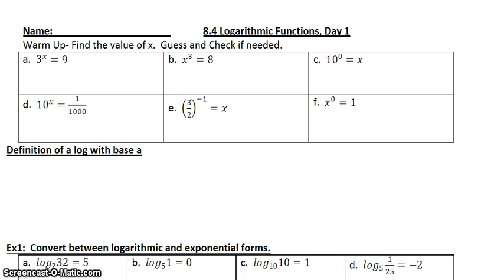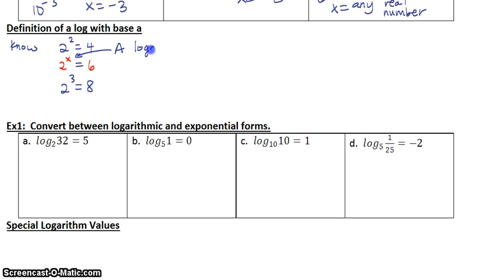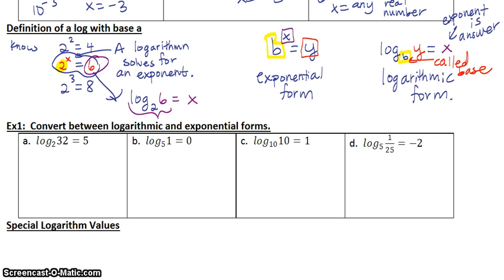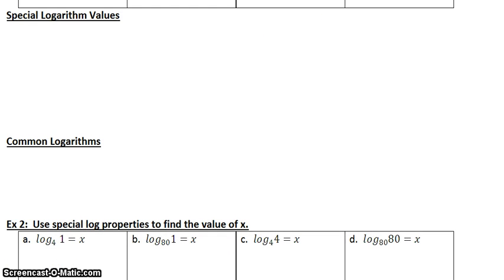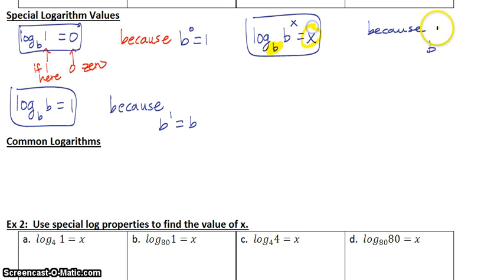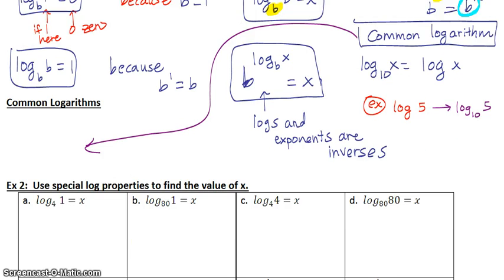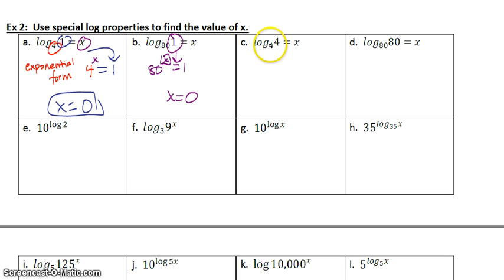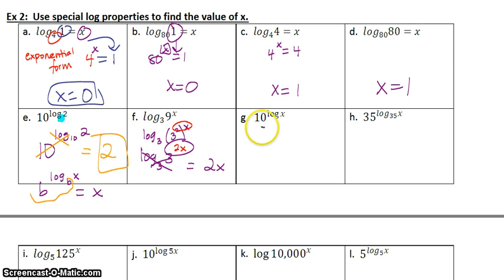8.4 Part 1 (Logarithmic Functions)